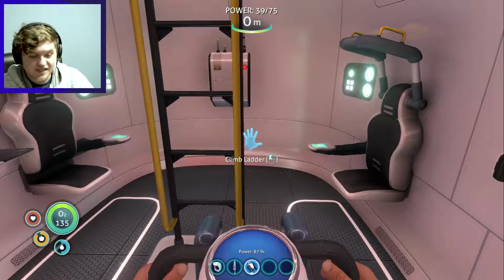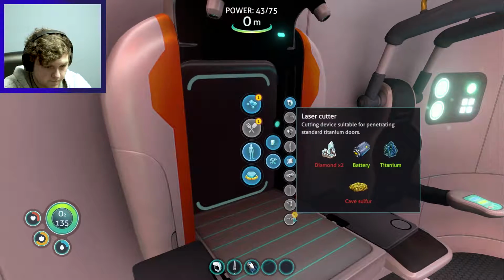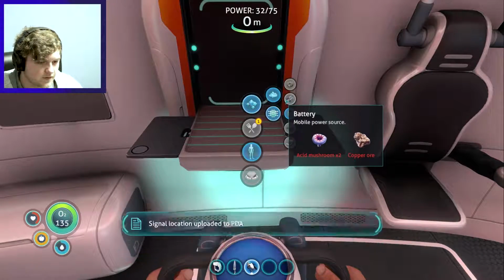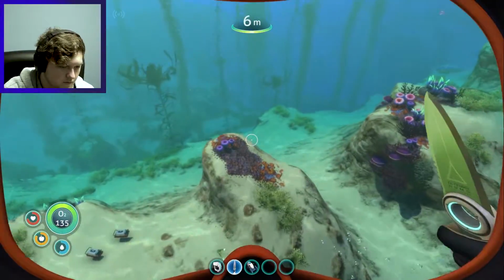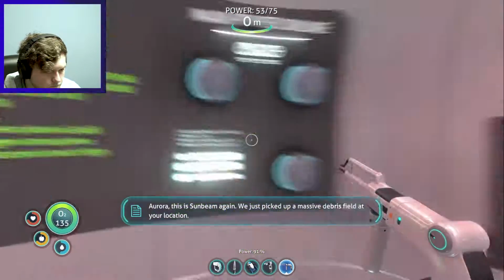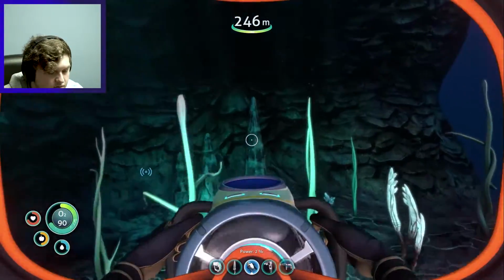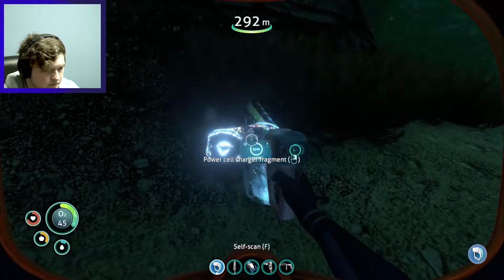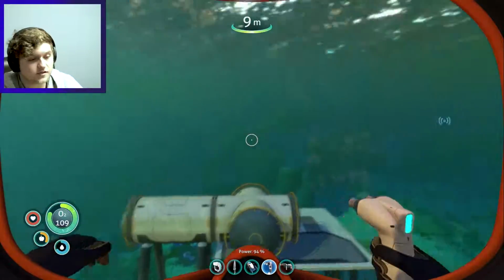Subnautica Official Release Part 2 | Our First Seamoth!!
SUbnautica has officially been released and its time to play it to its fullest! in this episode, we dive deep! Almost die a couple of times, and get really really thirsty. We eventually Build our first seamoth and begin the adventure of building a base! We go to the depths of the ocean and even see a brand new creature!

Stay Natural!